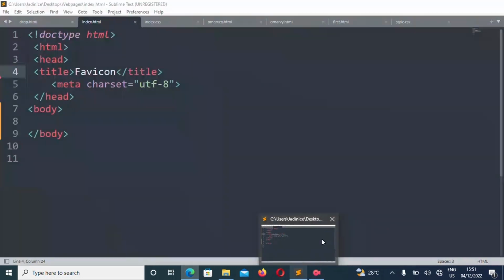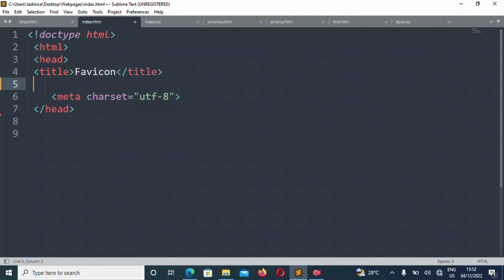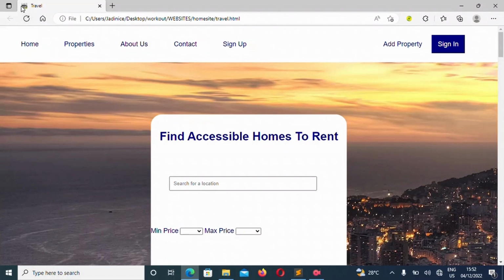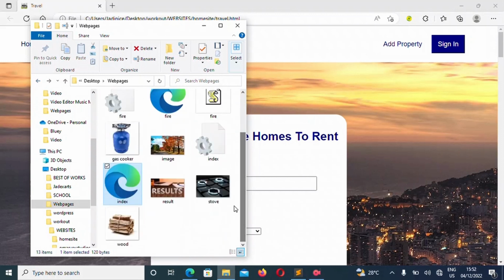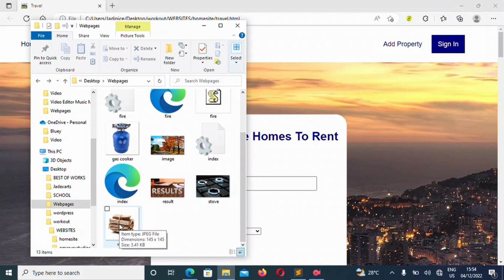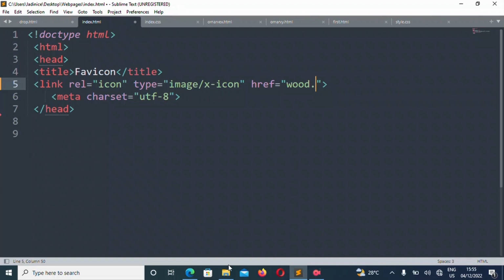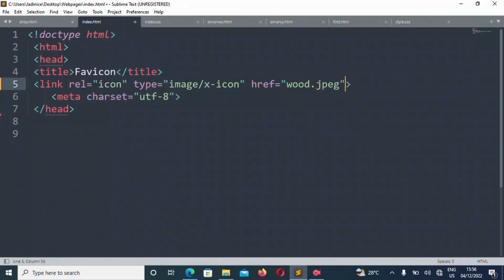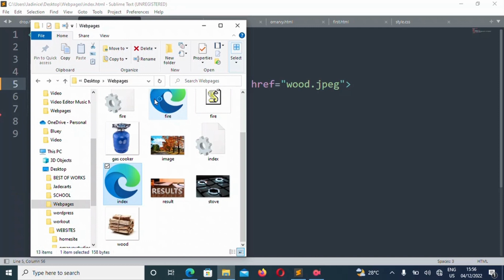How to Add a Favicon to Your Website in Just 10 Minutes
This essential information will help you to know how to add a favicon in your website with ease.